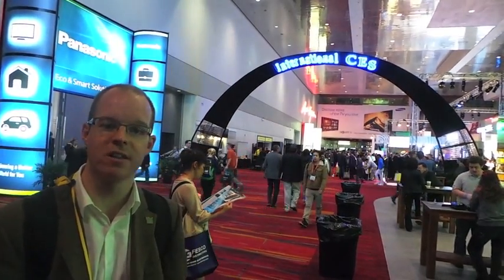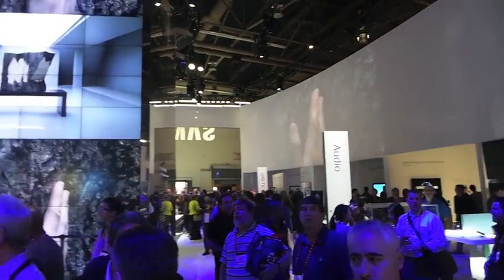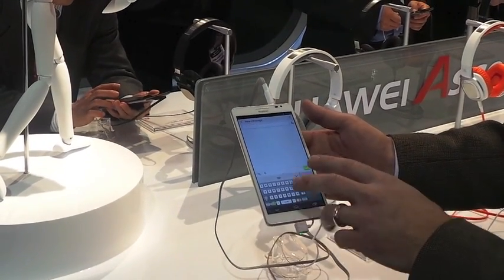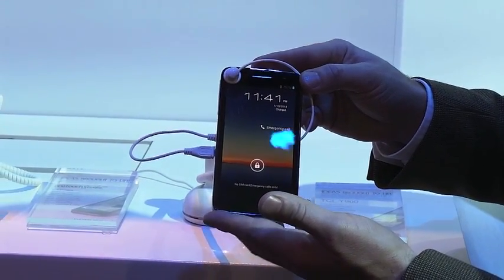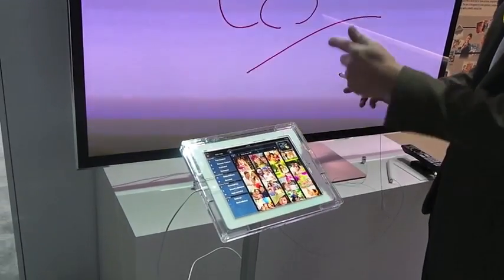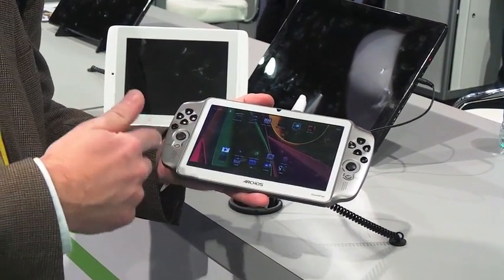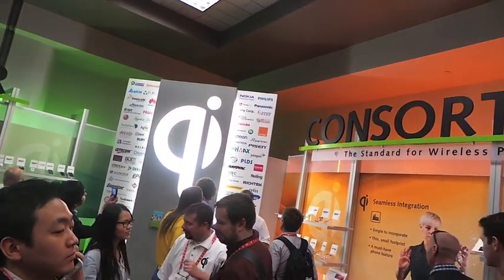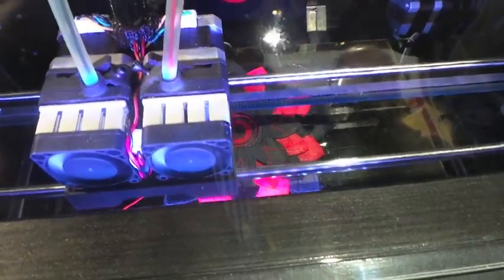CES 2013: CCS Insight Video Review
Ben Wood, CCS Insight's chief of research shares his top picks from the show floor of CES 2013 in Las Vegas.

Companies featured include Sony Mobile, Samsung, LG, Huawei, TCL (Alcatel One Touch), ZTE, Polaroid, Panasonic, Qualcomm, FuHu, Qi Wireless Charging Consortium, Sharp and Tactus.

Major themes include Android devices, Chinese manufacturers, 5-inch screens on smartphones, the connected home, wireless charging and more.